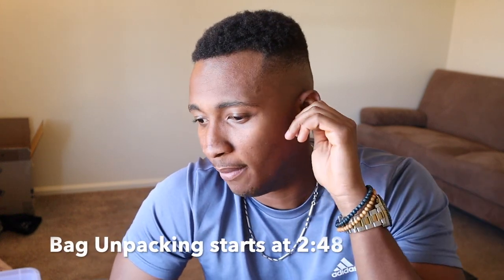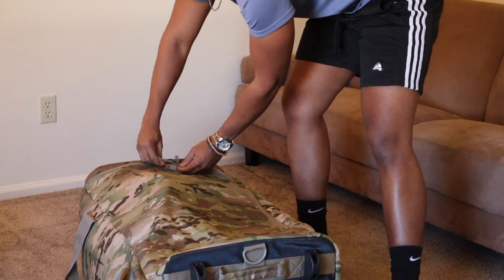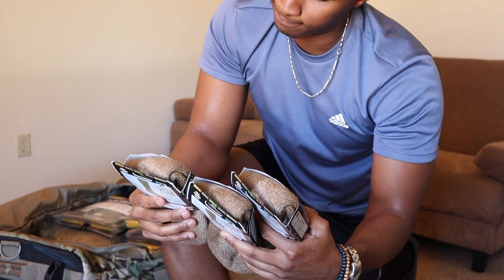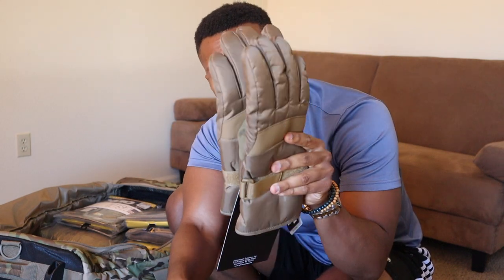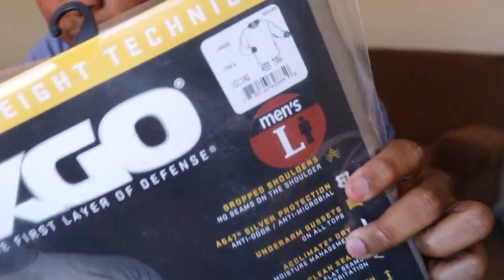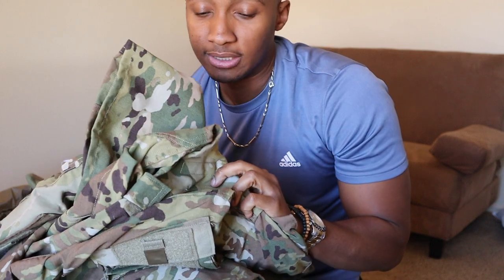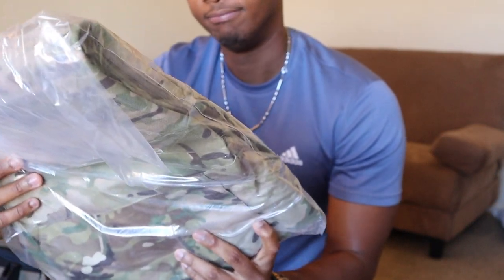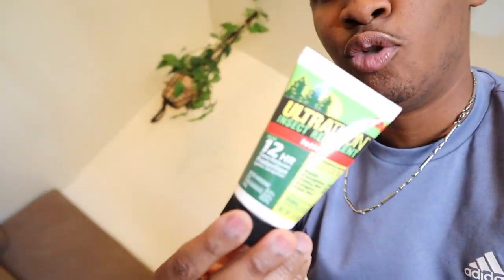ISSUED MILITARY DEPLOYMENT GEAR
Hope you all enjoy this video of me going through my deployment bag.

Drop a like on the video if you enjoyed todays content

Credits to owners of the instrumentals